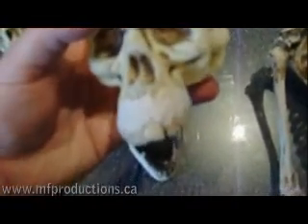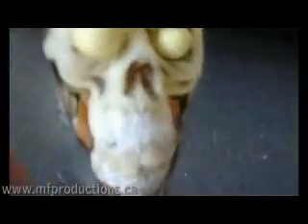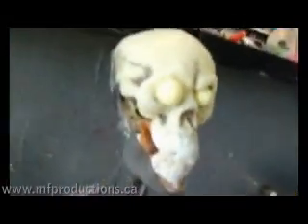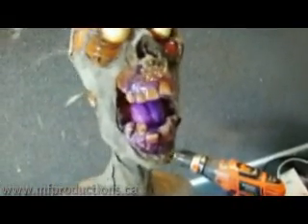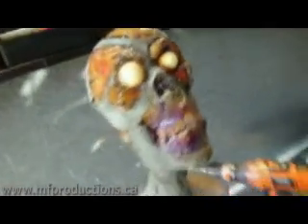CREEPY PUPPET PROJECT "BEHIND THE SCENES":making a creepy puppet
Hello everyone! As the Creepy Puppet Project has been gathering momentum, Ive had many people ask about how I put the projects together and build the puppets.

Well, there are no set rules to building a puppet!

Sometimes I spend days sculpting clay and making plaster molds for puppet parts and sometimes I use whatever found objects I can get my hands on!

This video clip gives you a look into my more improvised approach to puppet construction.  Lots of epoxy putty, Halloween decorations, bike cable, metal bits I machined to fit together and time! This Video was about 2 days of work in my humble little studio.

I hope you find this of intrest! I also want to thank all the fans again for their support! MUCH MUCH creepiness is in the works for 2010!

Keeping it creepy!!!
M.F.